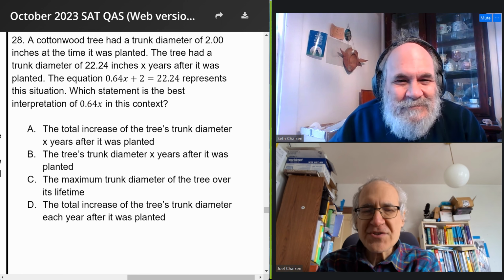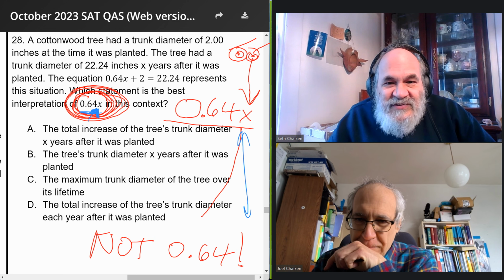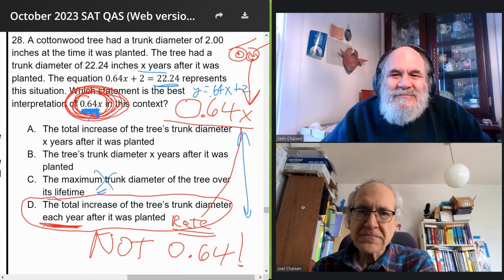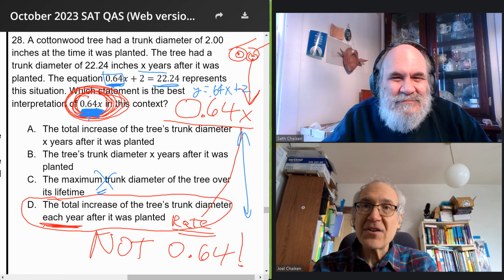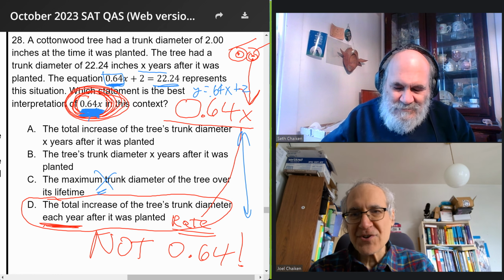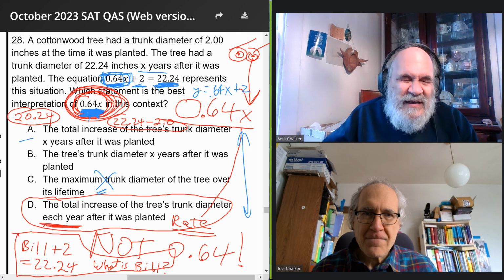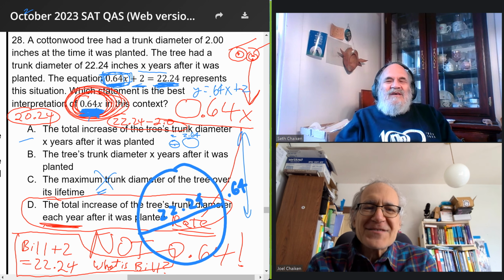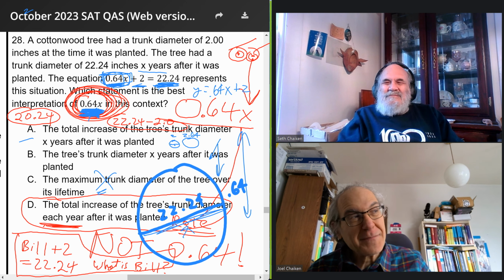Interpreting the meaning of a math expression's part SAT Math Question of the Day April 5, 2024